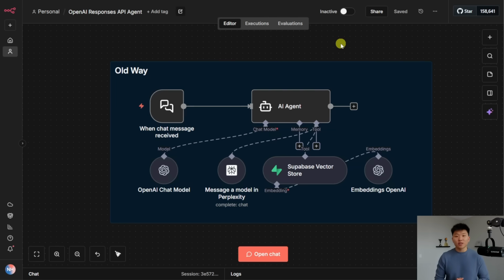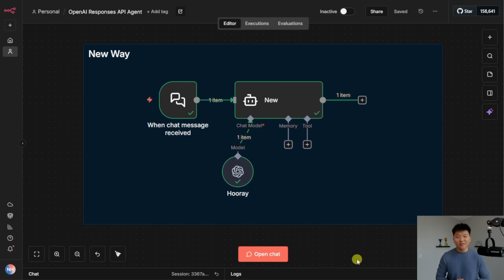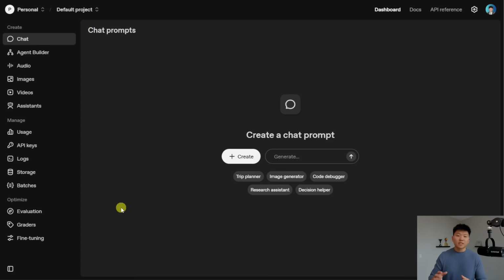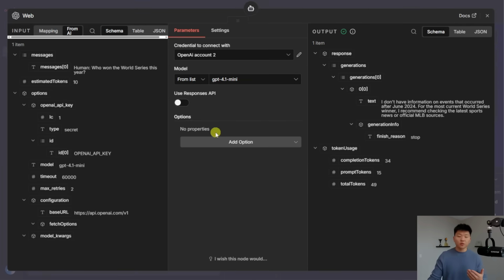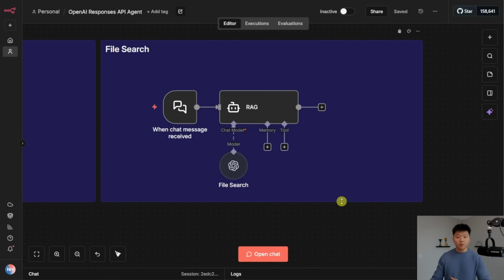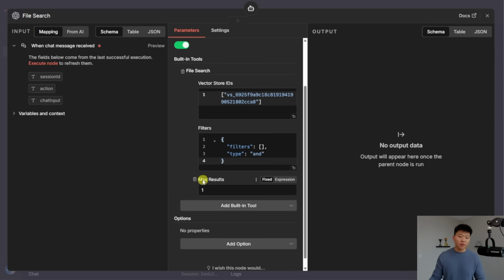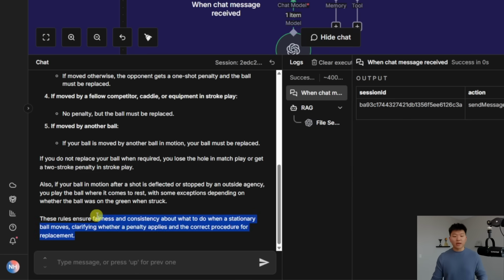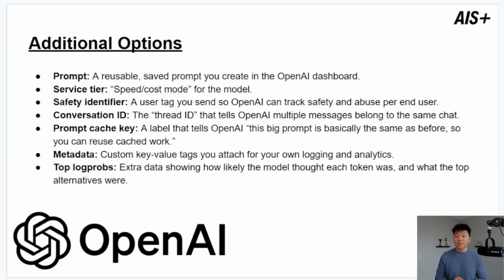OpenAI Just Leveled Up n8n AI Agents (here's how it works)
Level up your n8n AI agents effortlessly! In this video, discover how to utilize OpenAI's Responses API as a powerful chat model to enhance your agents. I show you the quicker, easier method to bake in essential tools like web search and file search directly into your agents, bypassing the need for connecting other tools, messing with prompts, and building data pipelines for you knowledge base. Learn exactly why this new approach is a significant upgrade and how to set it up in n8n without writing any code, unlocking a new level of power and capability for your AI agents.

TIMESTAMPS
00:00 What We’re Covering Today
01:21 What is the Responses API?
02:35 Web Search Setup
05:27 File Search Setup
08:38 Responses API Additional Options
10:06 Want to Master AI Automations?